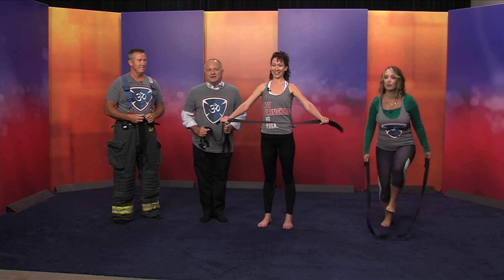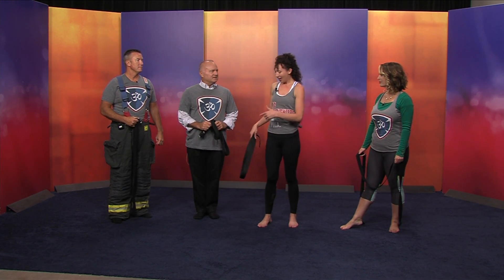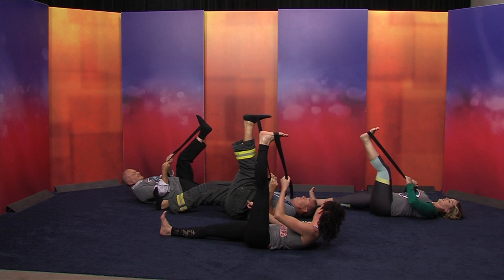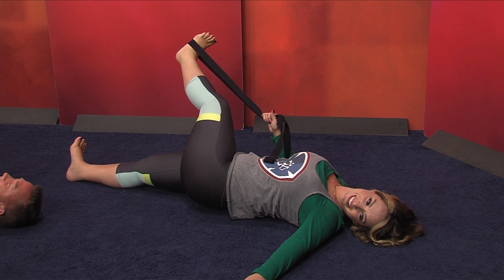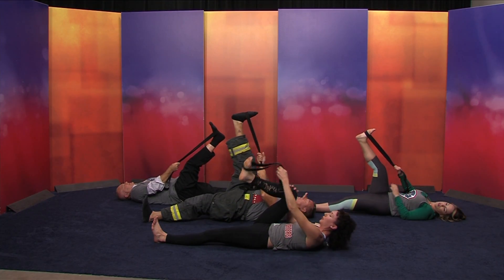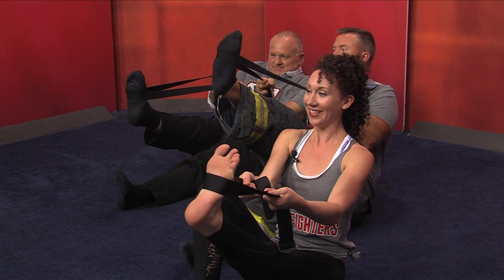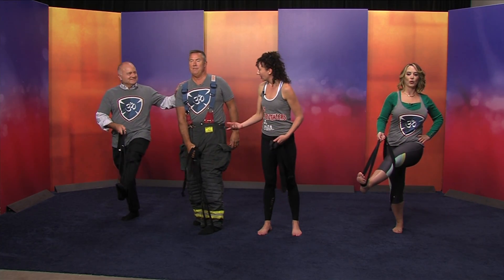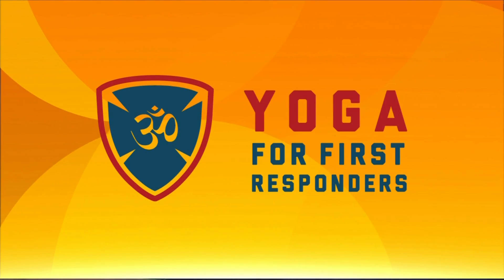yoga 7 13